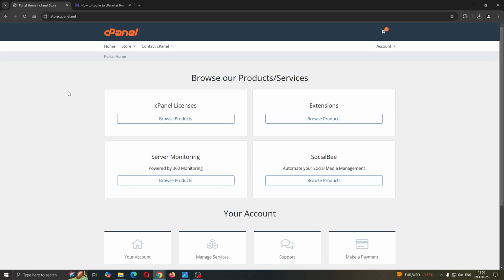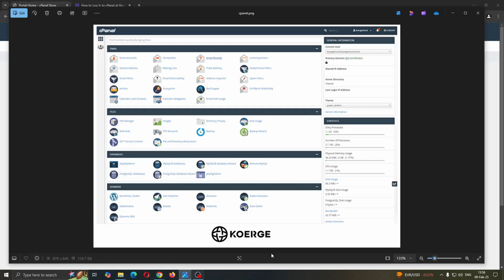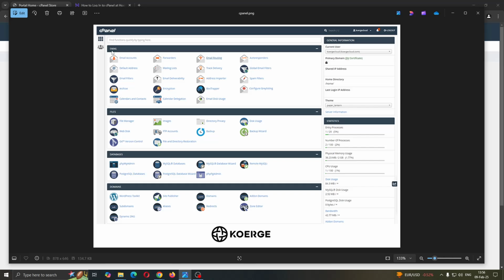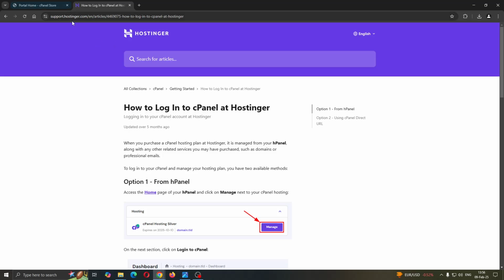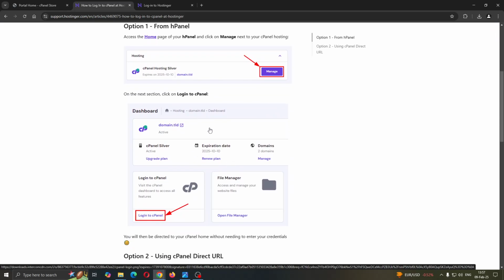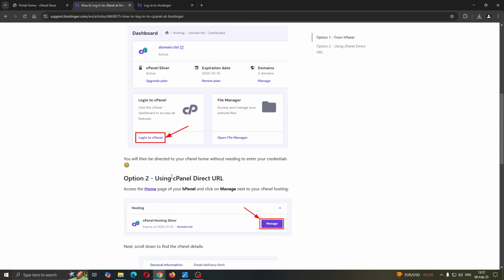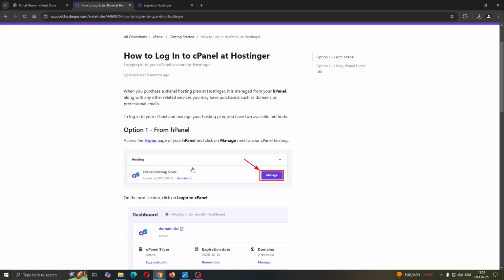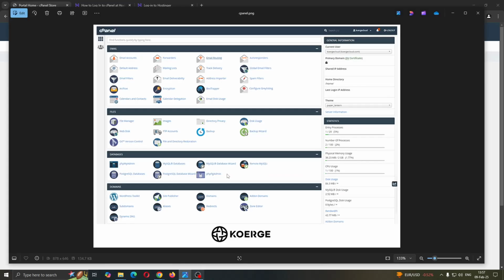How To Use cPanel In Hostinger Tutorial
Today we talk about use cpanel in hostinger,hostinger,hostinger cpanel,hostinger cpanel login,hostinger cpanel setup